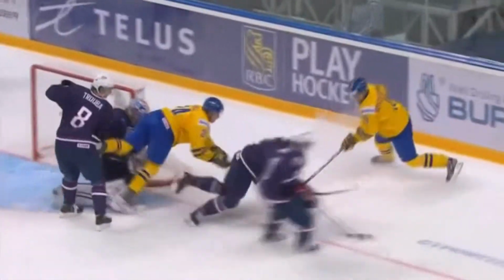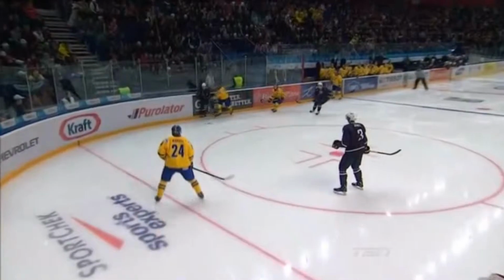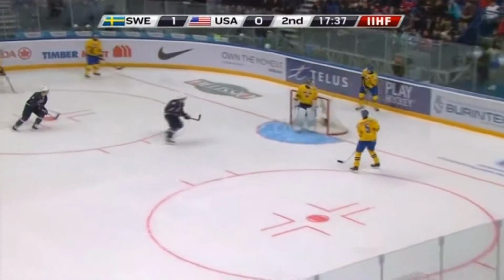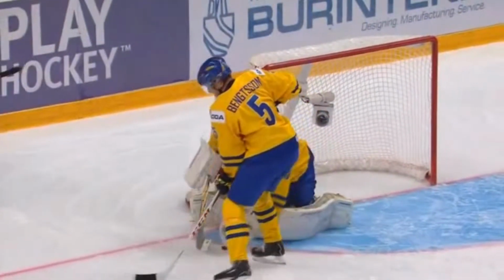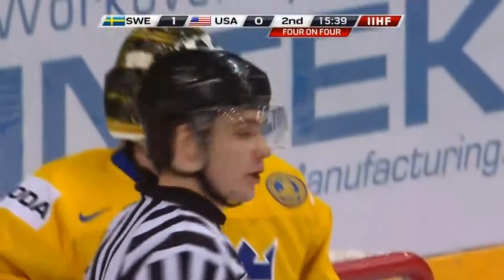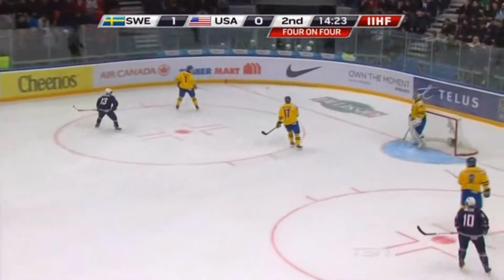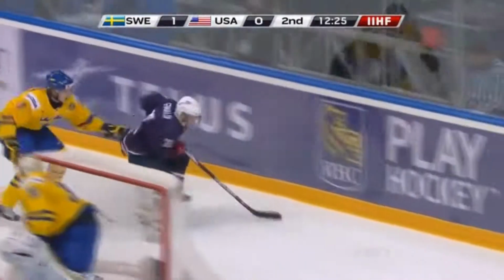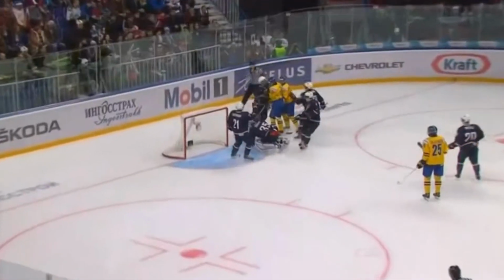Sweden vs USA 2nd Period 2013 IIHF World Junior Championship Gold Medal Game Part 4